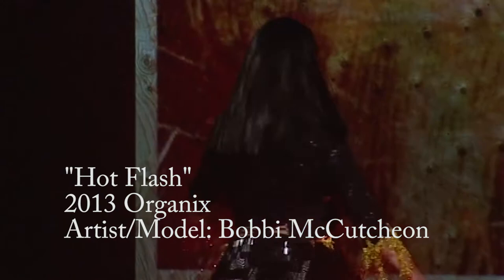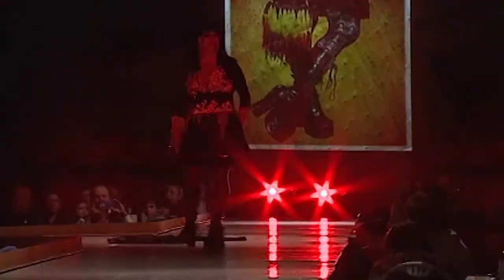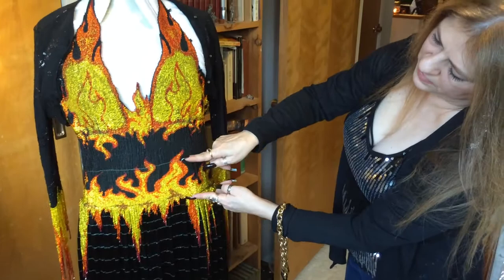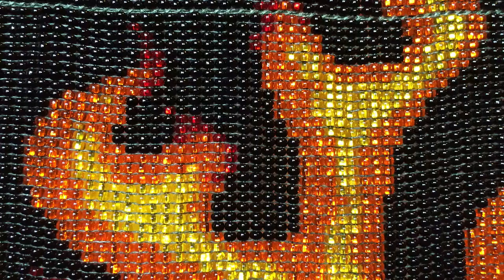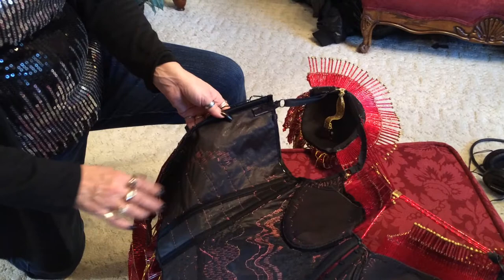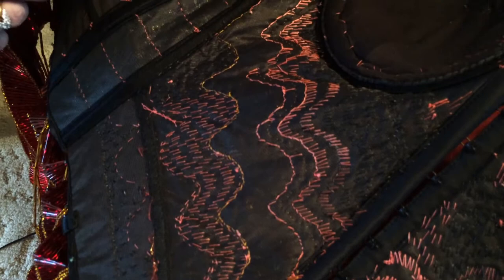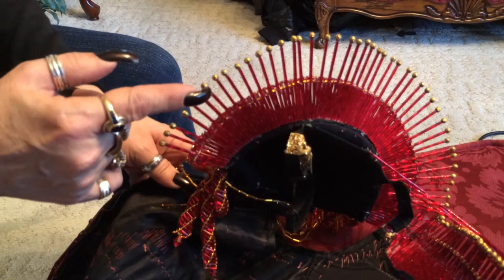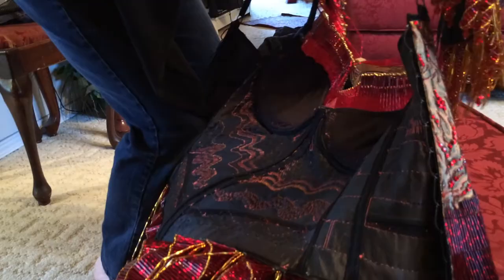Wearable Art artist Bobbi McCutcheon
The Juneau Arts and Humanities Council’s Wearable Art show is this weekend at Centennial Hall. Now in its fourteenth year, the theme is “Juxtaposition” and artists have been preparing for months. This will be artist Bobbi McCutcheon’s fourth year--her pieces can take up to a year to create and are made by hand, one bead at a time.